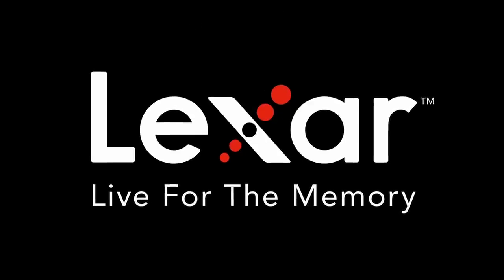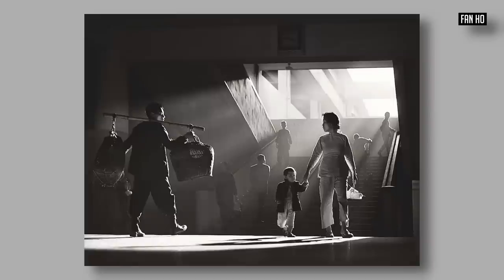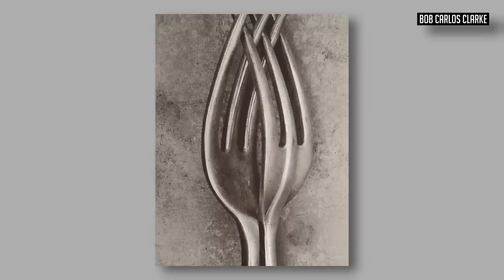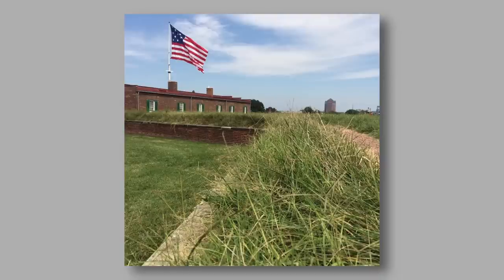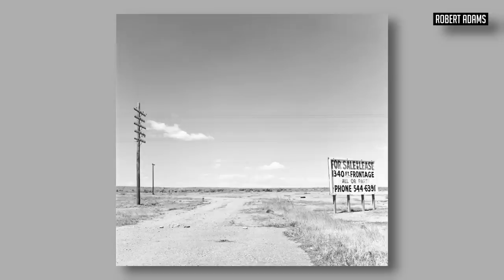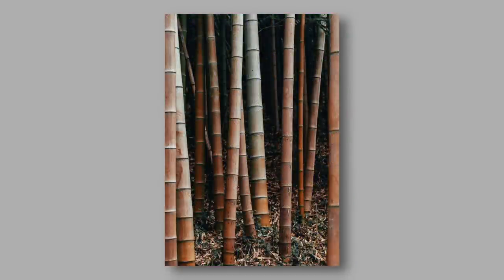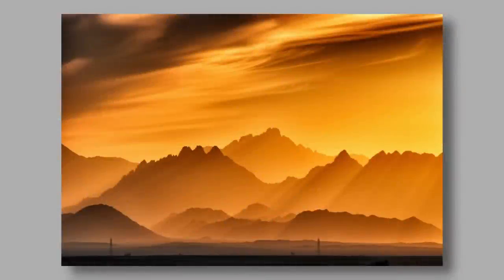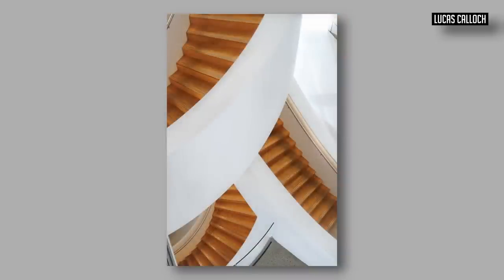6 Ways To Create Remarkable Photos